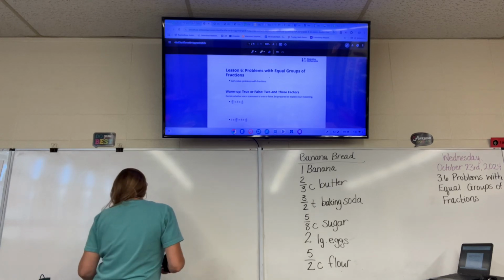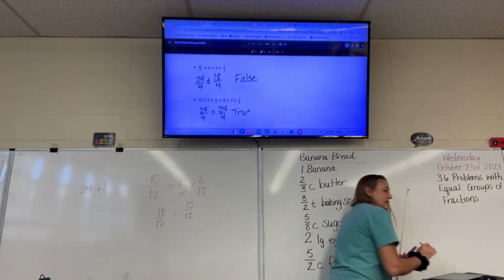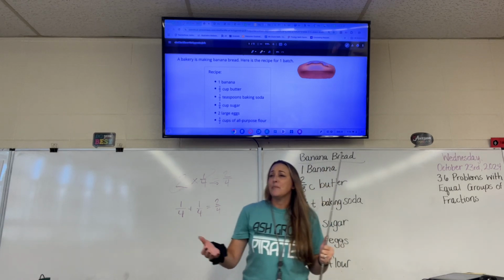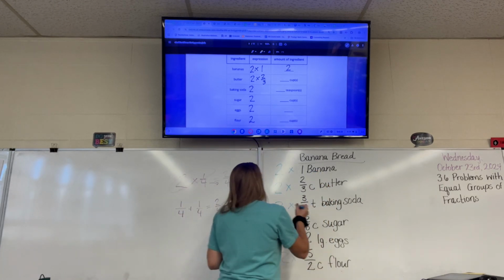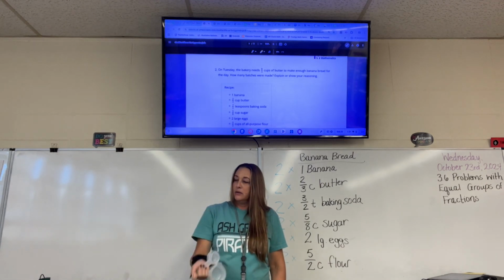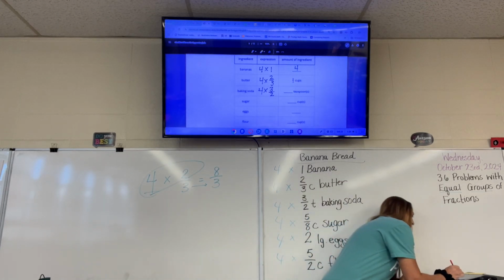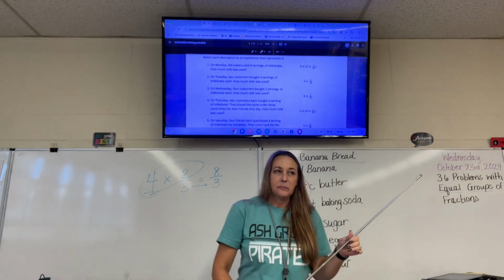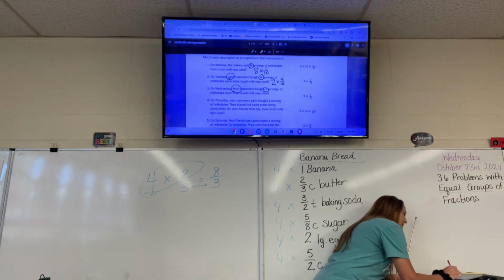Lesson 3.6 Problems with Equal Groups of Fractions